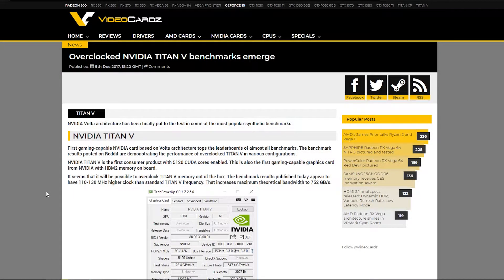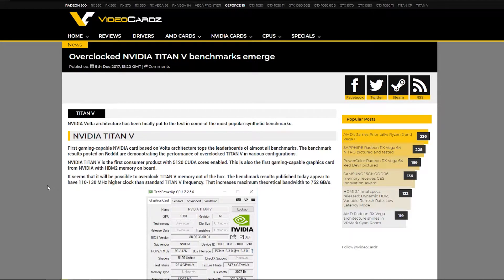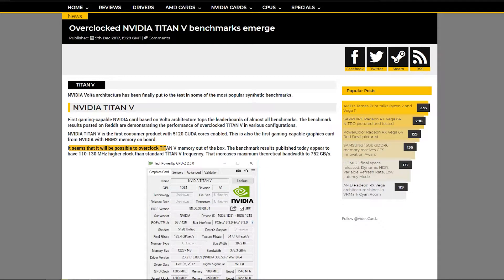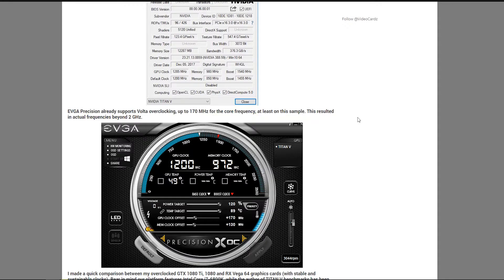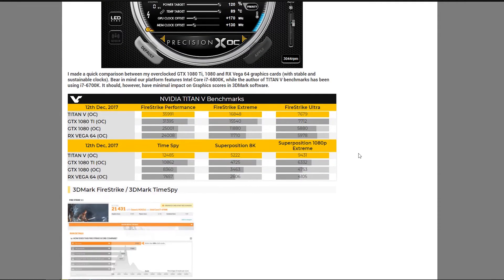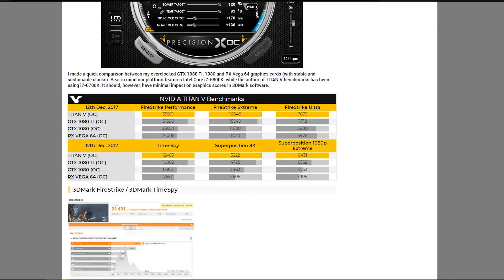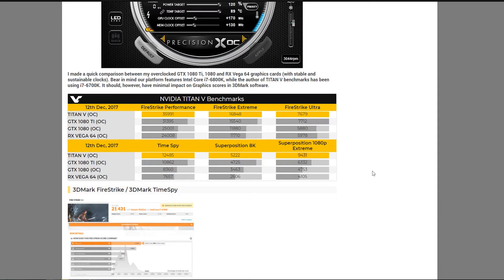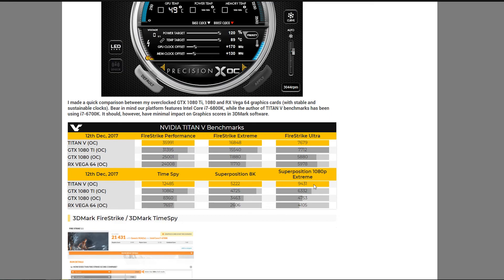NVIDIA Titan V - First Amateur Benchmarks